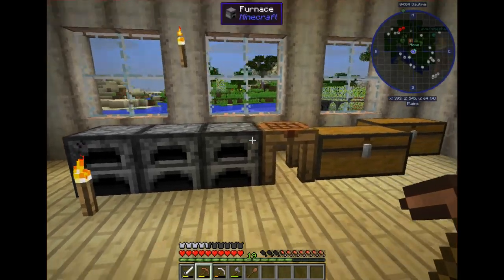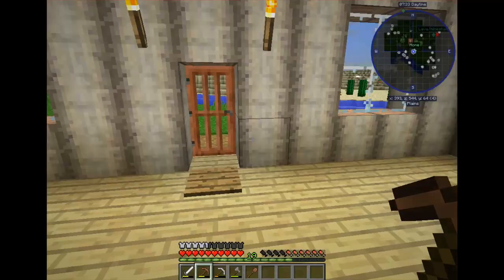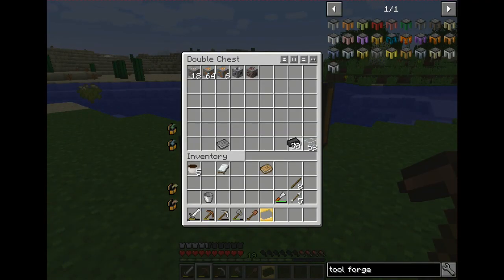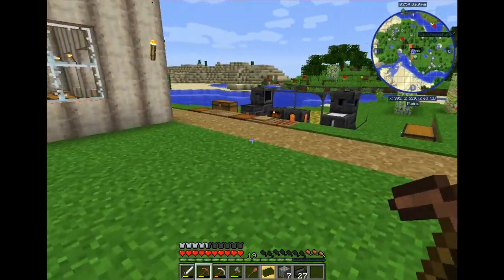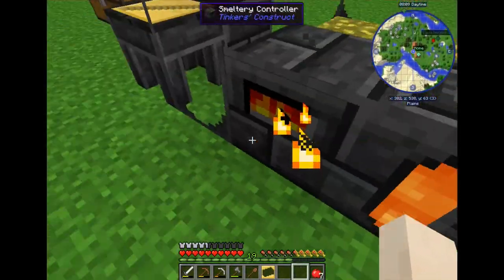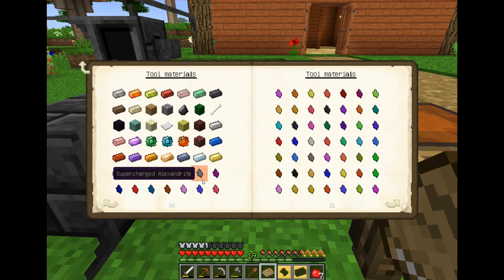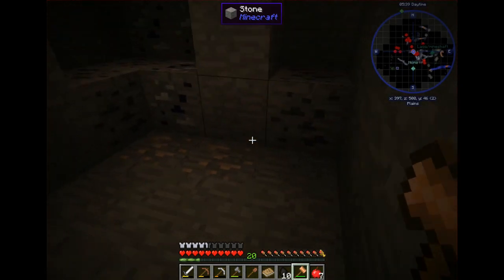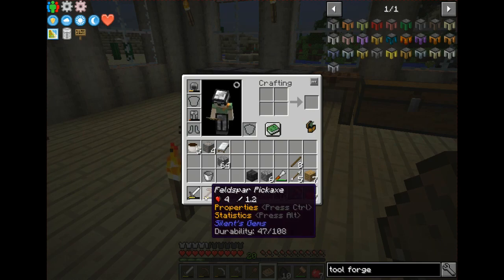Minecraft Episode 29 Aluminum and Bauxite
Today we build our first smeltery tool and go over the difference between Aluminum and Bauxite